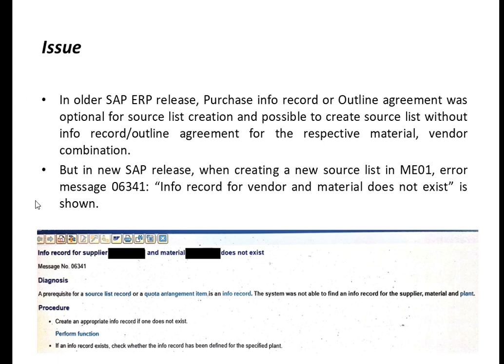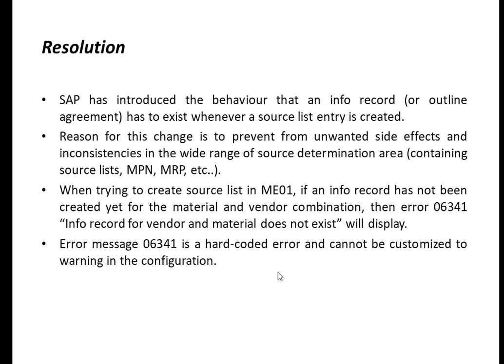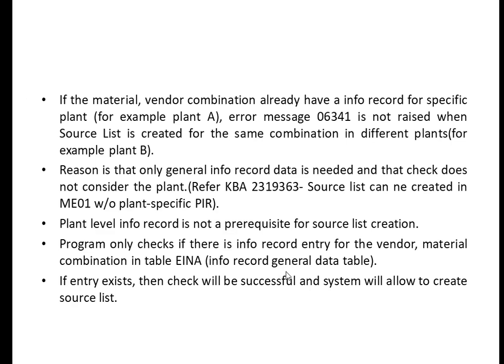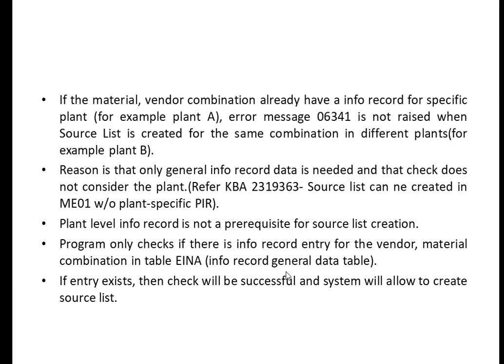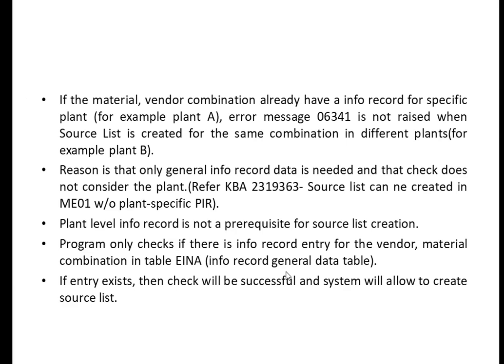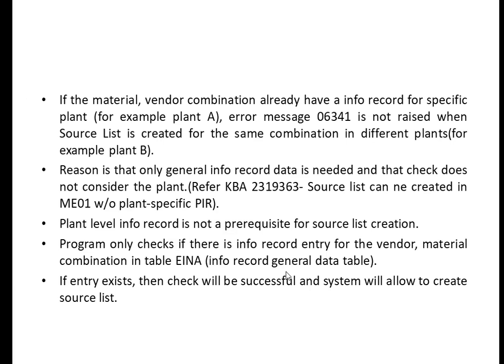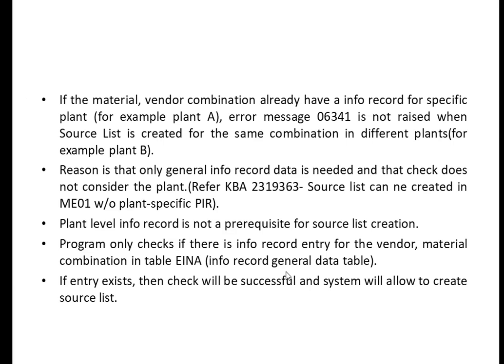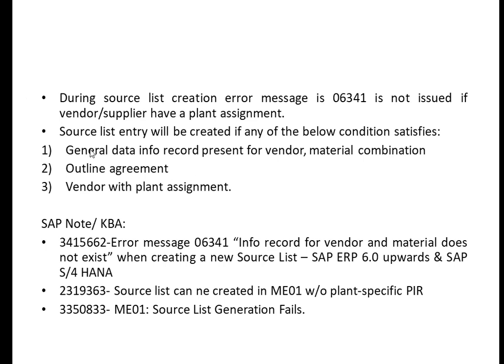Error message 06341 “Info record for vendor and material does not exist”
Error message 06341 “Info record for vendor and material does not exist” when creating a new Source List